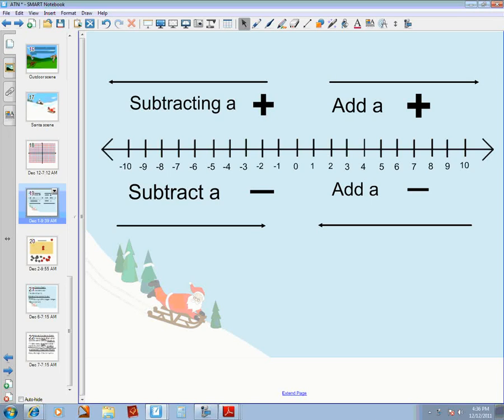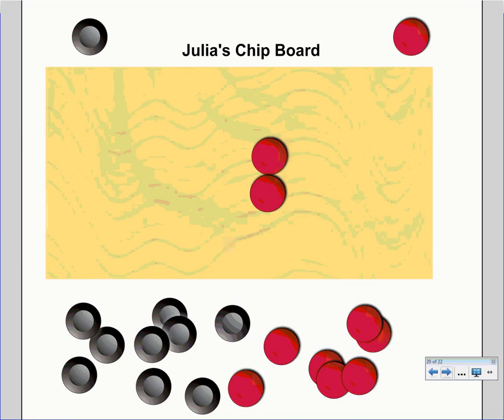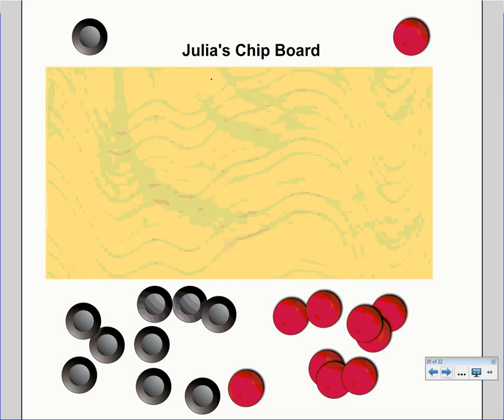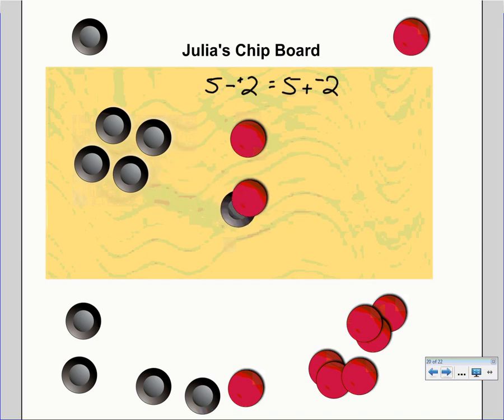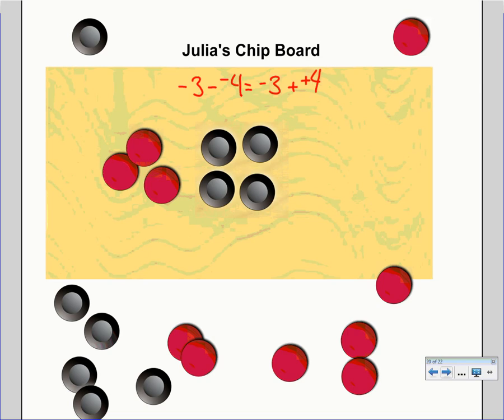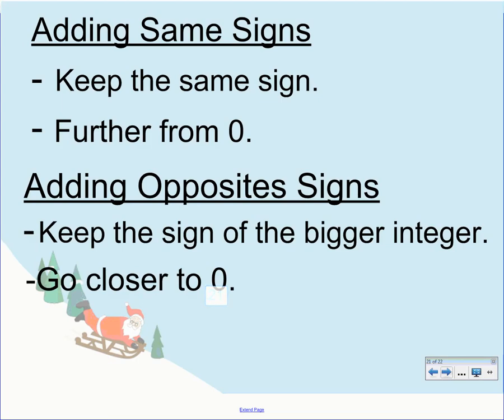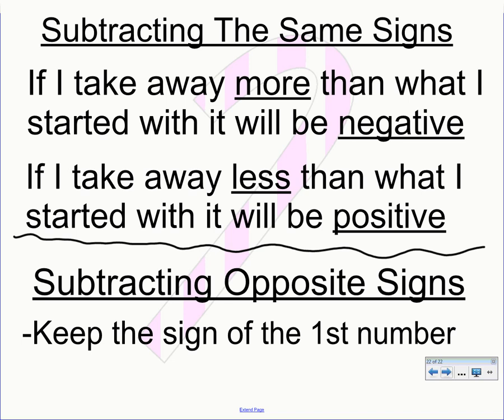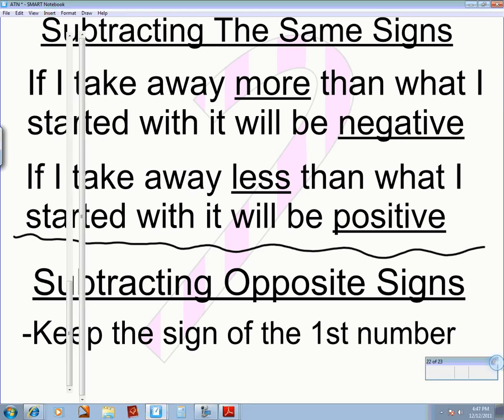Adding & Subtracting Negative Numbers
Confused on how to add or subtract negative numbers? Watch Mr. Shipper explain multiple methods with his smartboard in Rittman